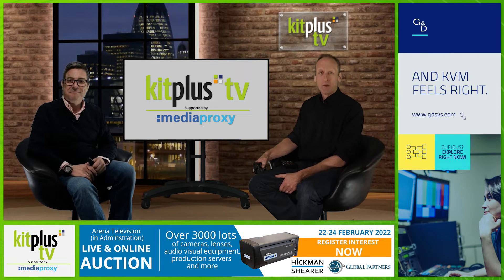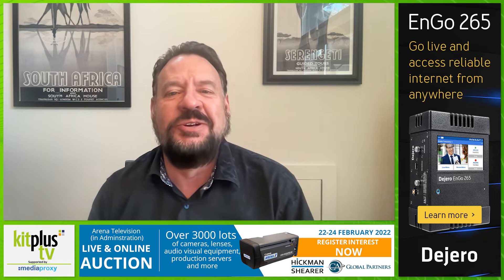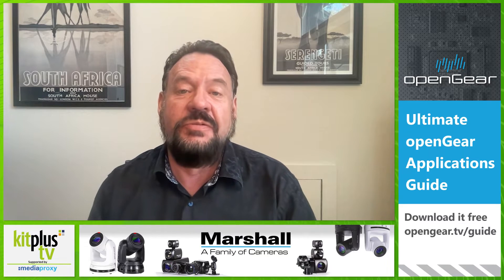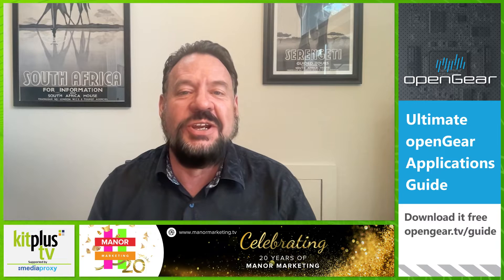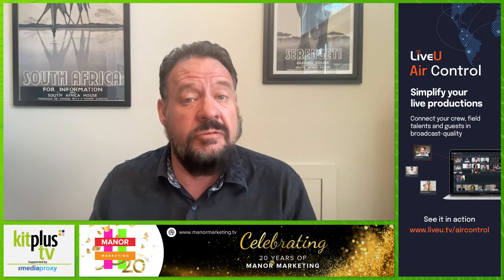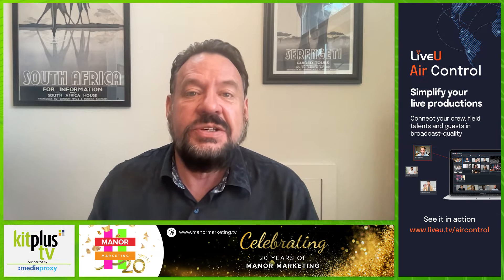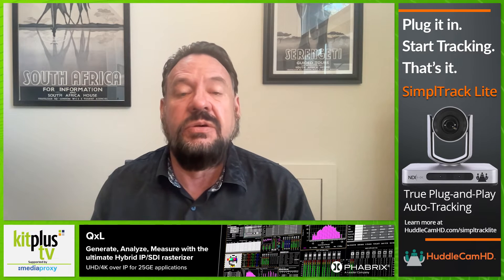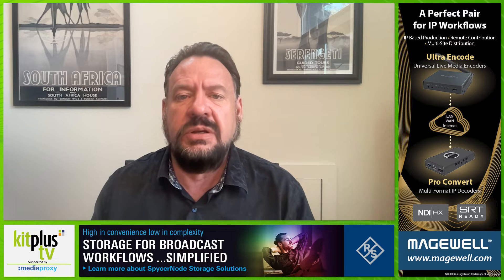New releases from AJA: Io X3, Desktop V6.2 and OBS Studio update.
On the show today we catch up with Bryce Button from AJA to discuss the latest releases including the Io X3 Thunderbolt Video I/O, Desktop V6.2 and their OBS Studio update.

00:02:13 Io X3 Release
00:05:04 Desktop V6.2 Software
00:08:51 OBS Studio
00:10:26 What does the OpenSource SDK mean for the OEM community
00:13:22 Will we see AJA at a show in 2022?
00:15:37 New products on the horizon...